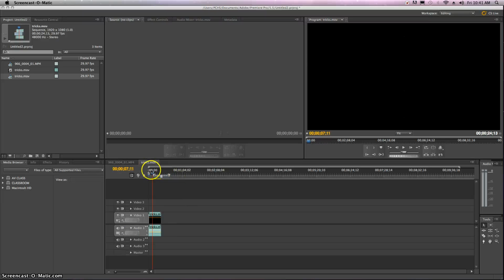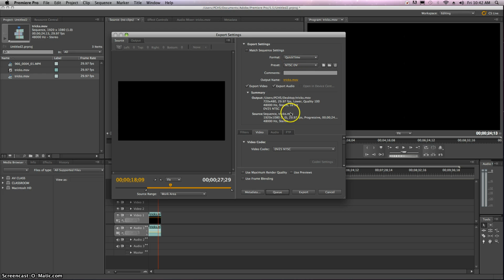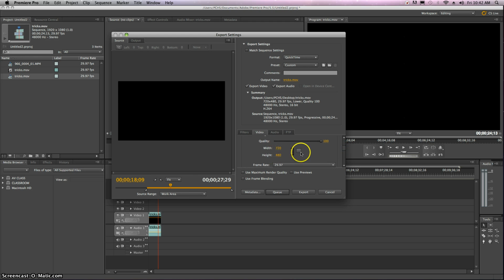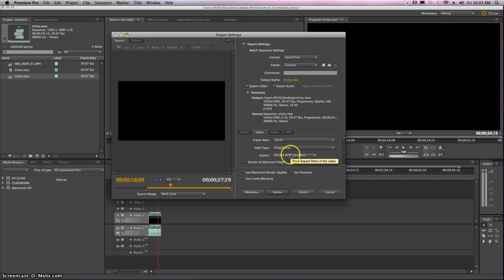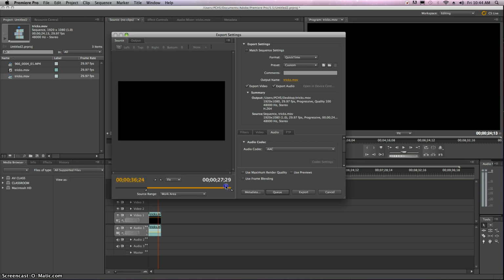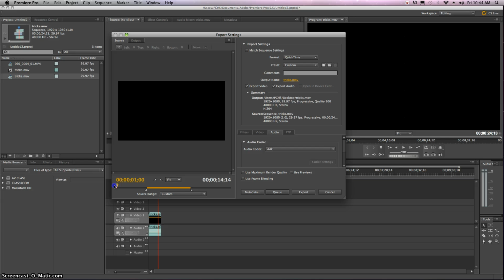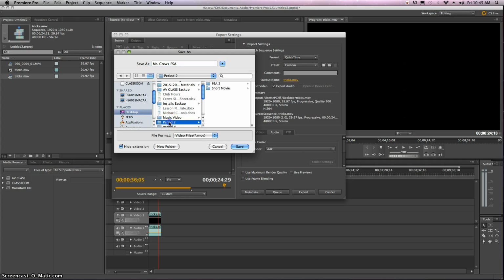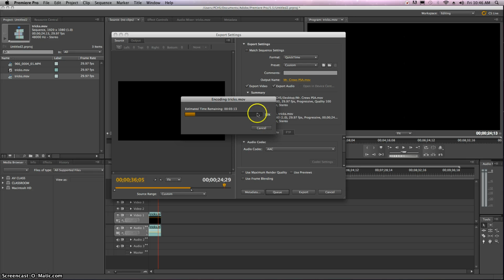Quick Exporting Premiere 5.5 (AV Class)